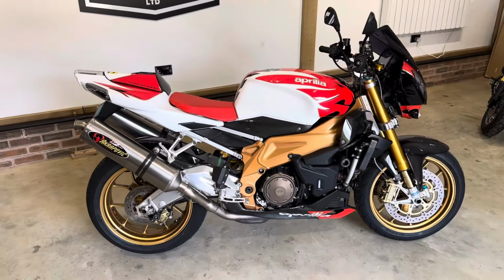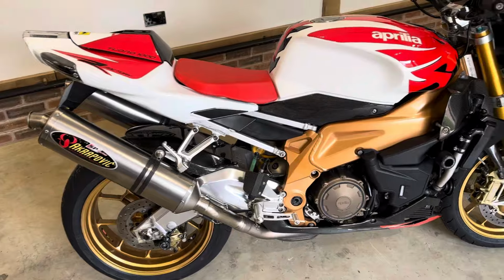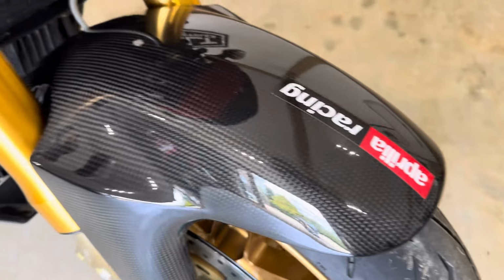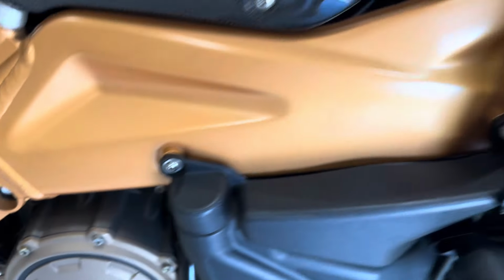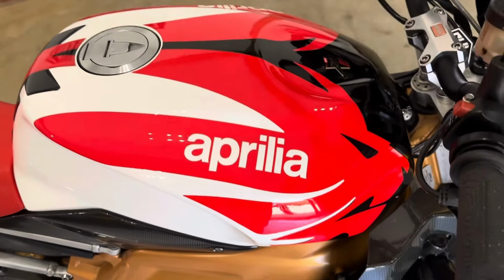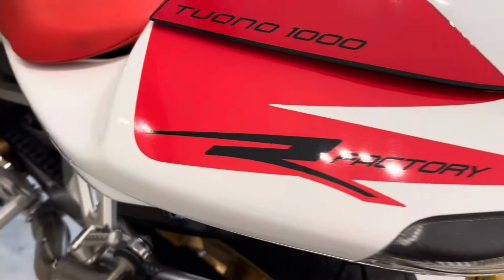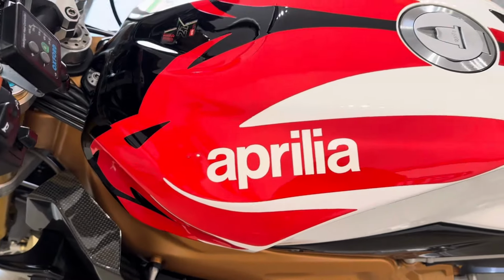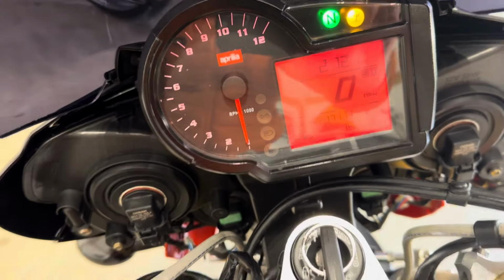2008 Aprilia Tuono Factory walk around